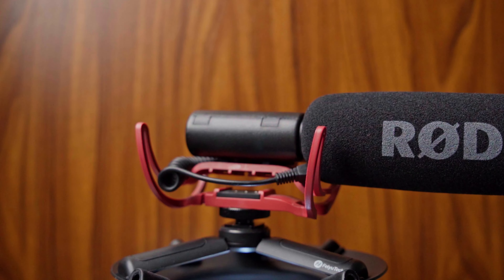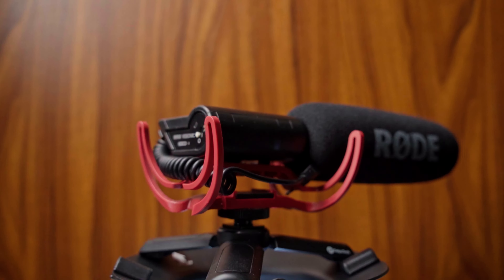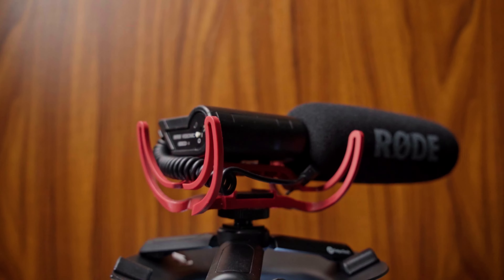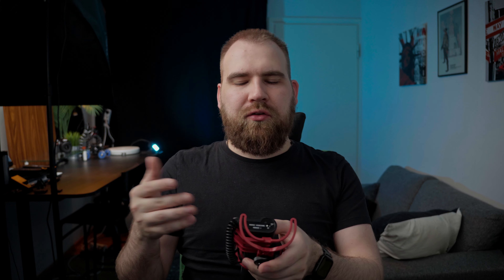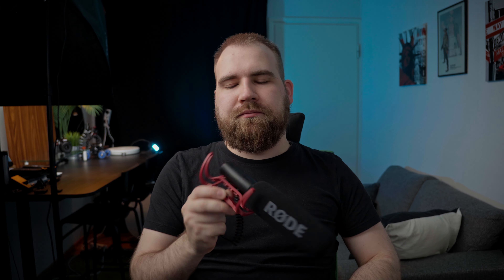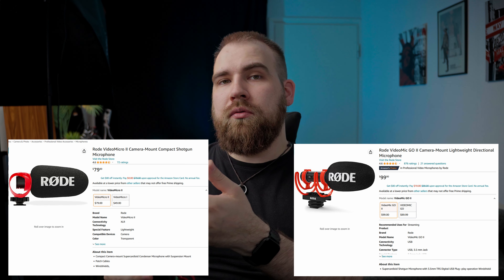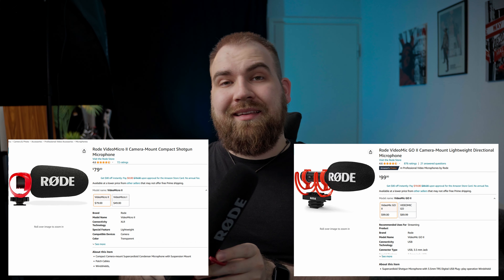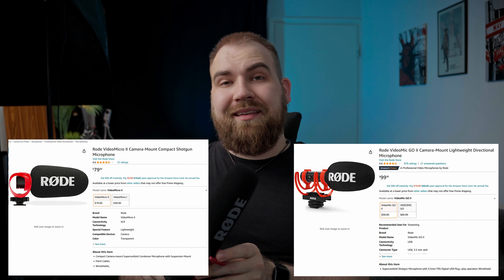Outdated and Overtaken - Rode Videomic Rycote Review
Some equipment just last through the test of time, but not all of them. I love microphones but the Videomic Rycote has just been surpassed by newer options.

Check out the better options:
Rode Videomicro II
Rode Videomic Go II

Timestamps:
0:00 Intro
0:32 Price
0:51 Body
1:49 9V Battery Powered
3:26 Usability
4:39 Mic Test
6:05 The Conclusions

If you want to support me further:

Socials!